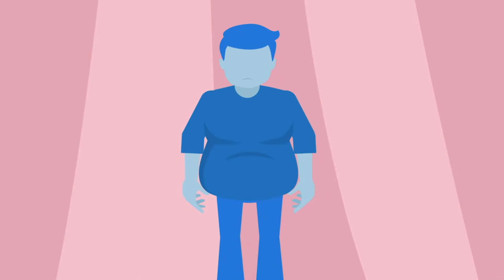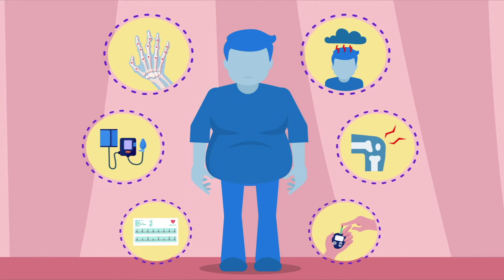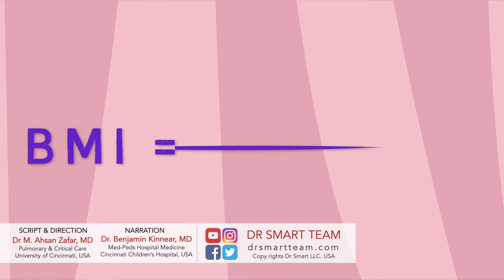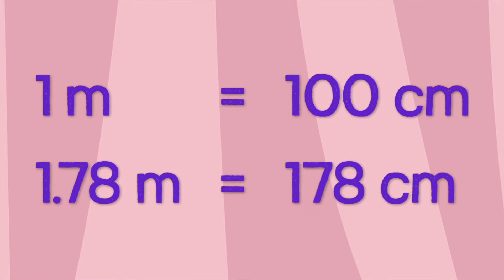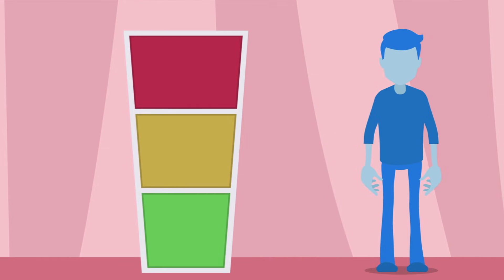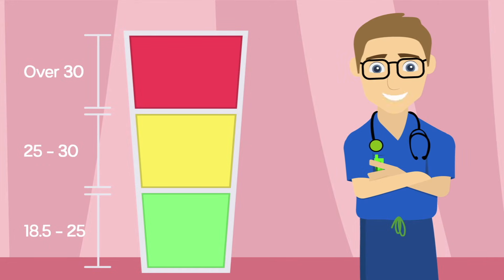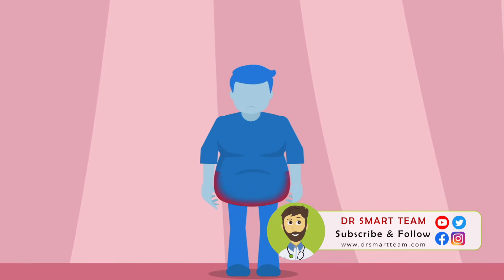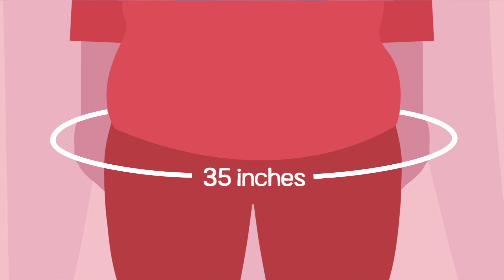Calculate Your BMI using this simple method!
BMI (body mass index) helps tell if our weight is appropriate for our height. Learn how to check BMI in the short video. A good BMI is between 20 to 25. A BMI over 30 is obese. Keep a check on your weight and BMI and adopt healthy habits for weight management.